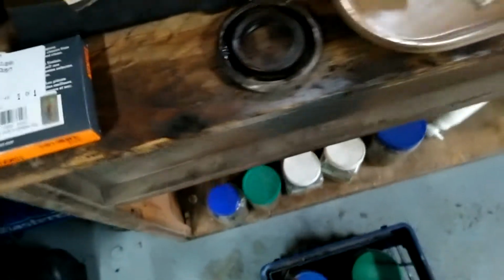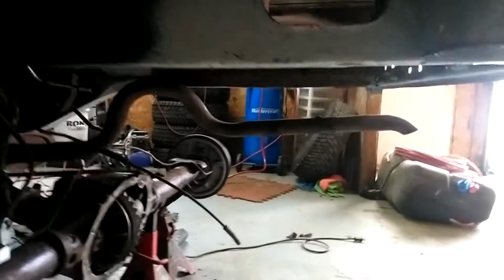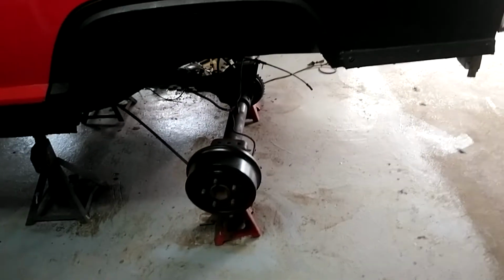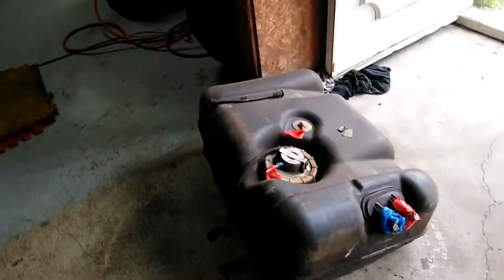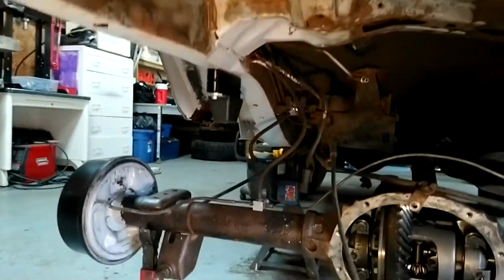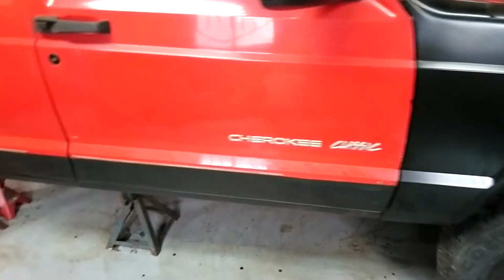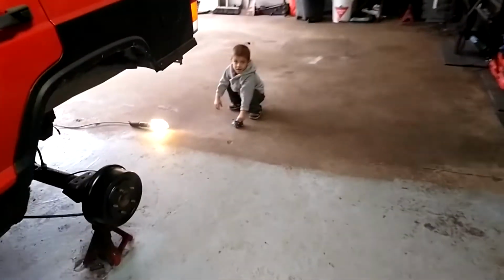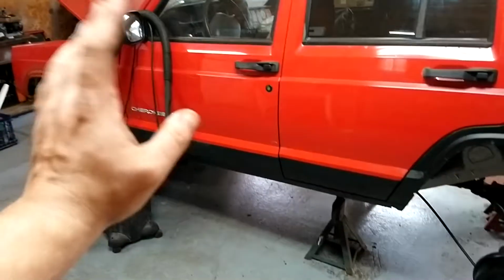Jeep XJ UpDate for 2018.10.01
still working on this thing its getting there wow.